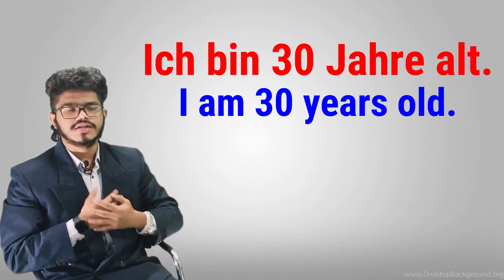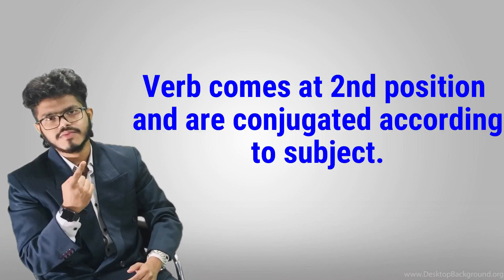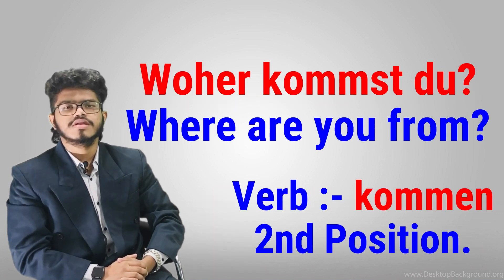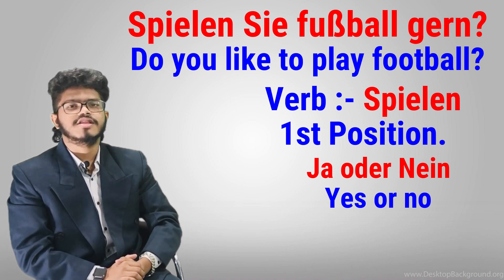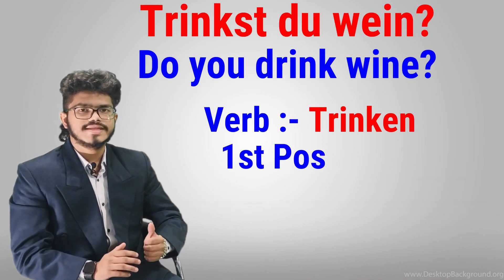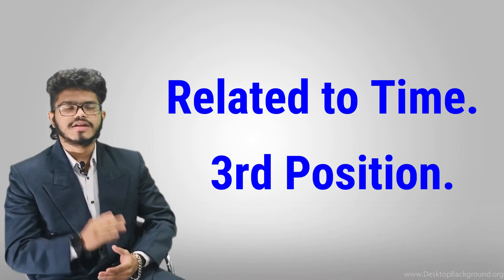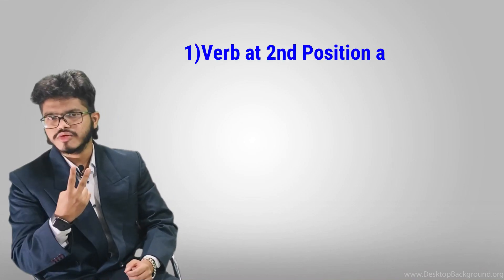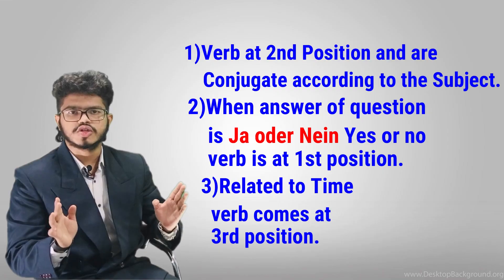Sentence Construction in German.